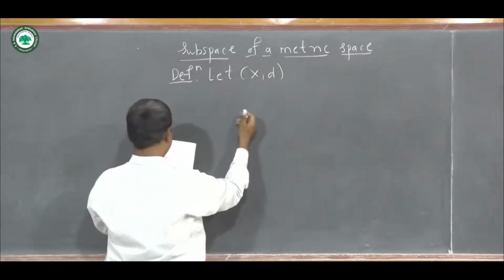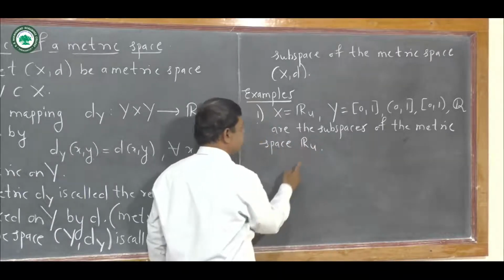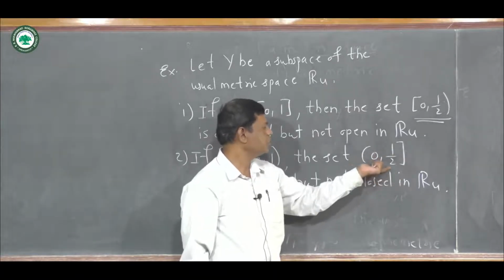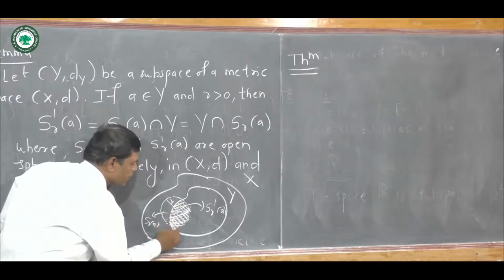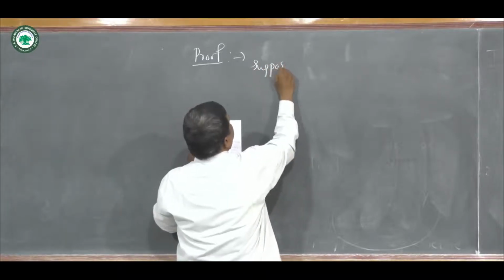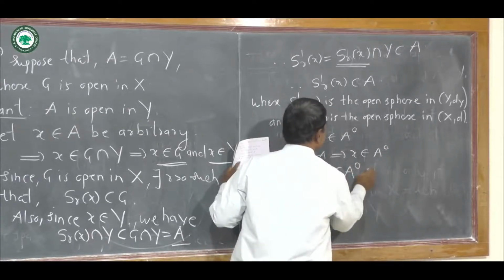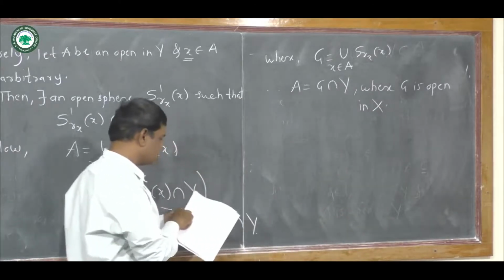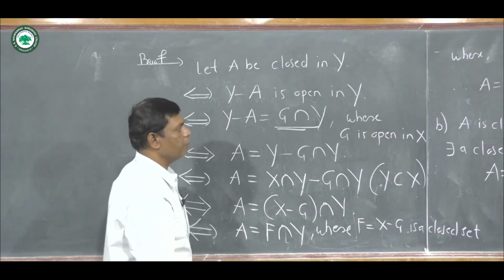T.Y.B.Sc (Math) || Topic: Subspace of a Metric Spaces || By Prof. Jagtap R.R